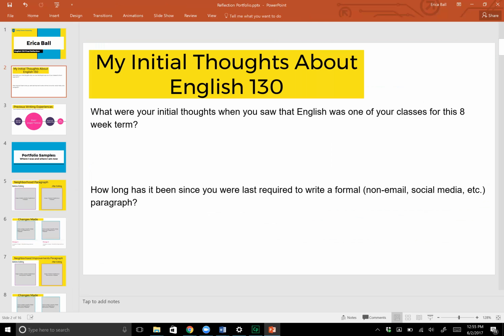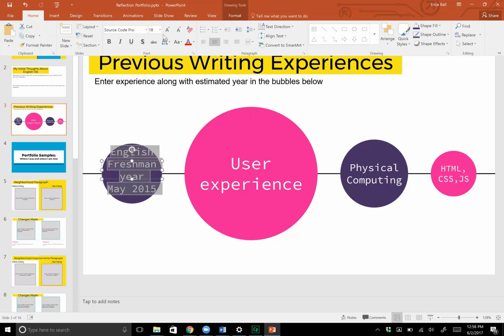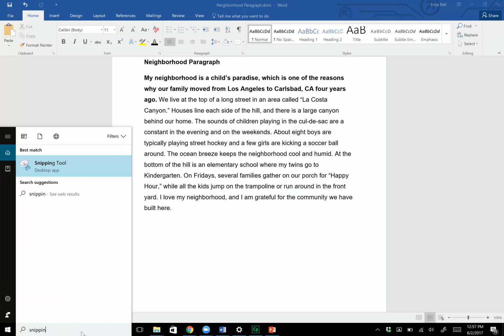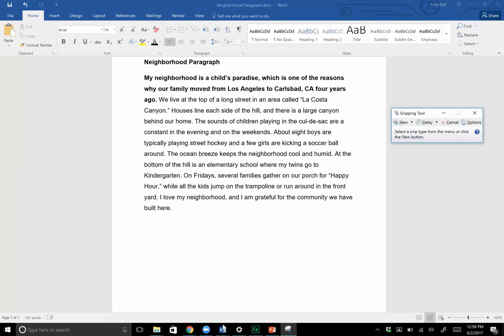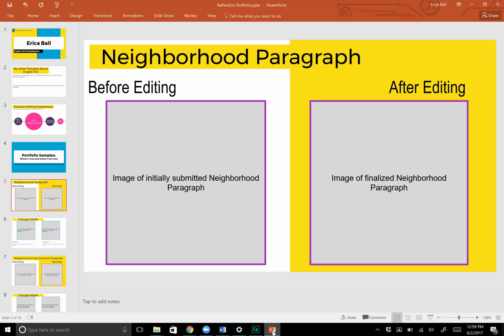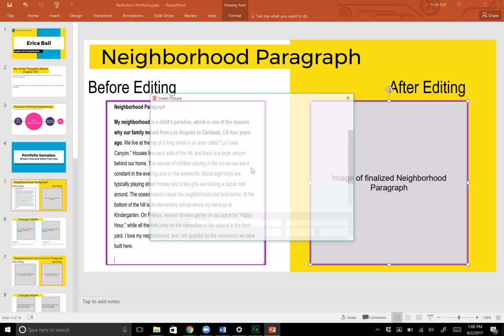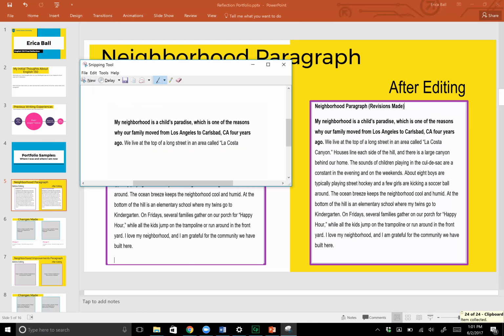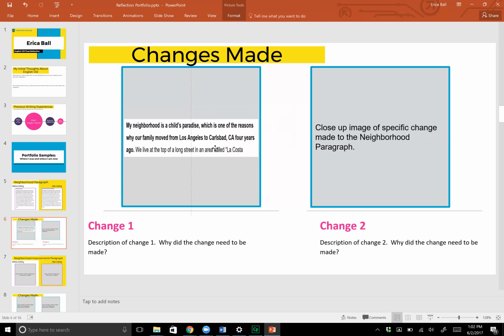editing reflection portfolio